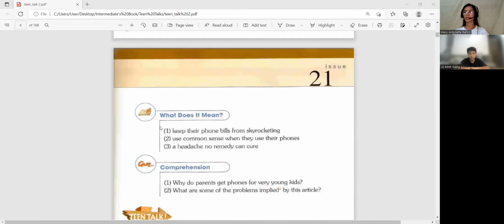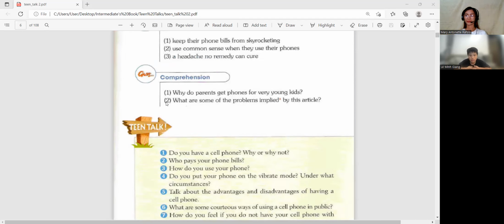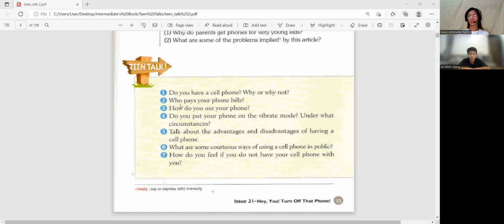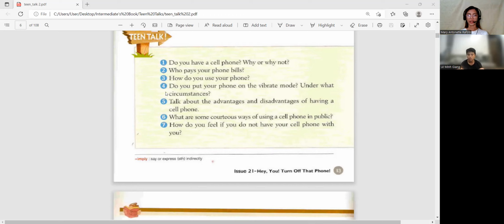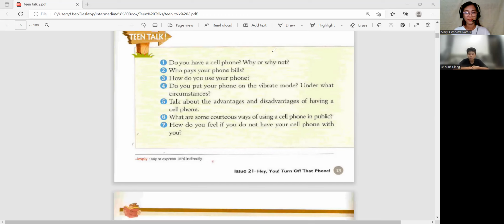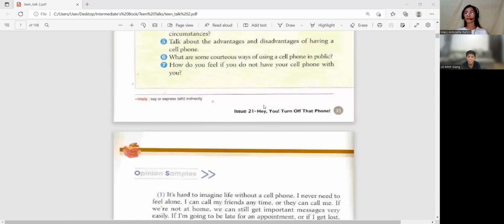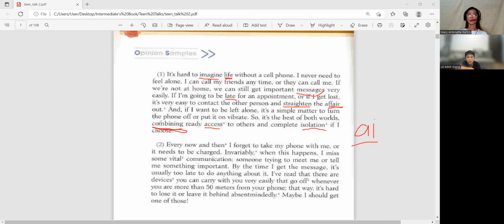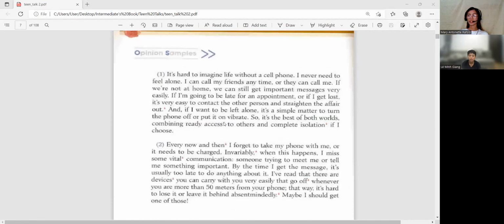Minh Giang day 3